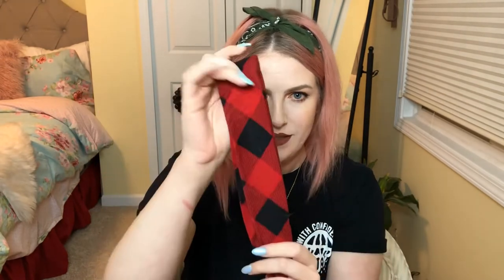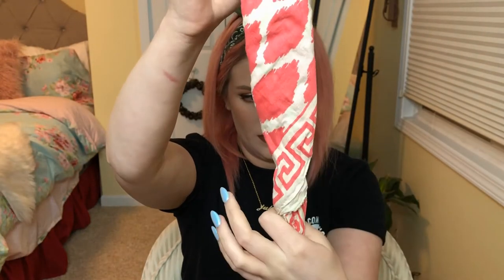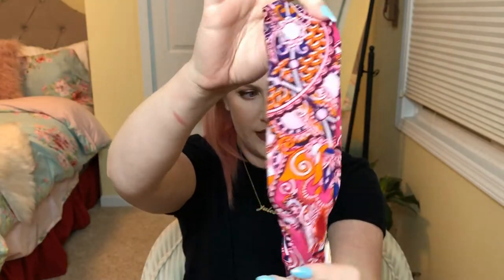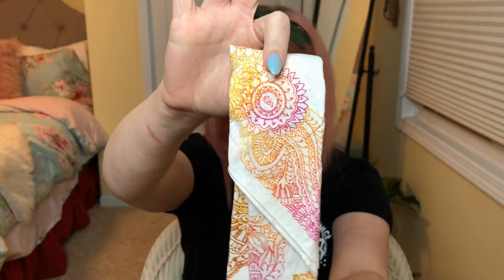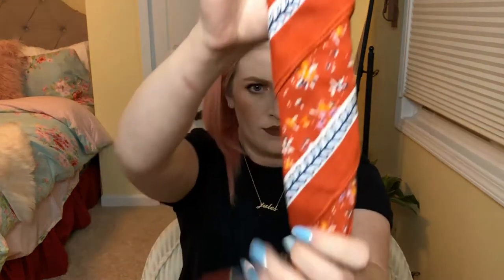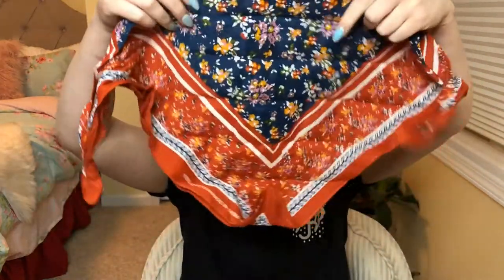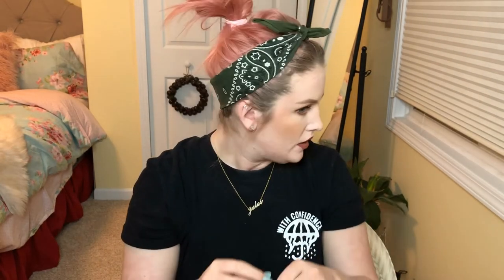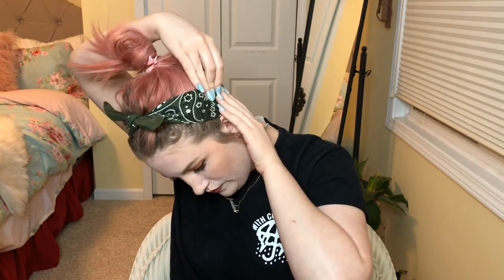IT’S BANDANA TIME! || JulesRancier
BANDANAS! How I fold, store and wear them 💜